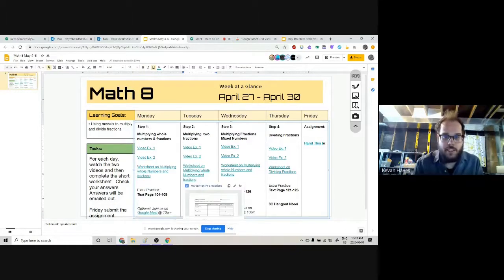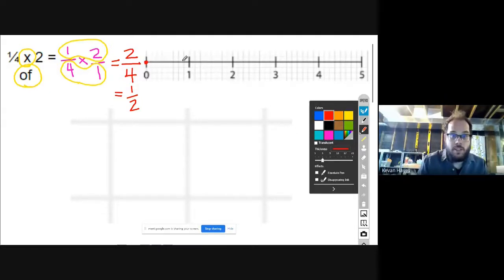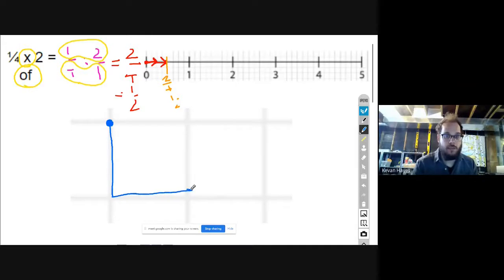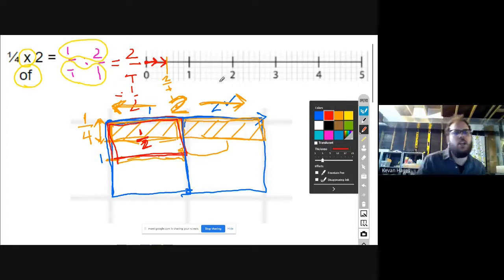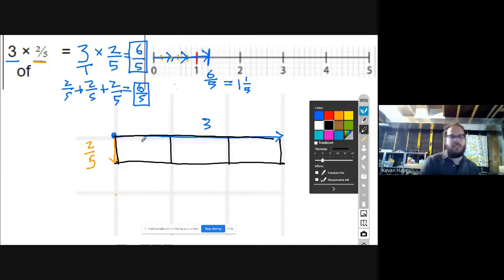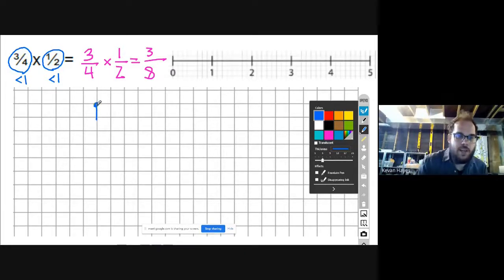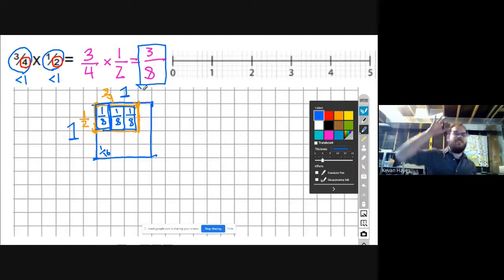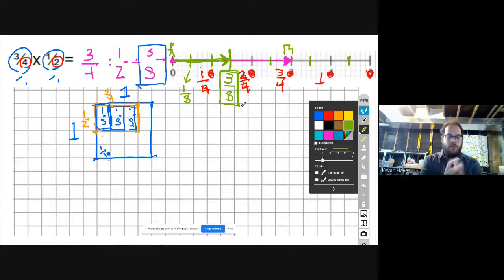Multiplying Fractions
A few examples about multiplying fractions, showing thinking in three different ways.